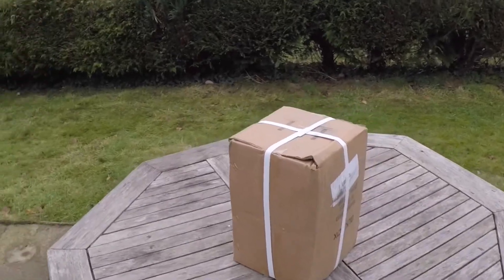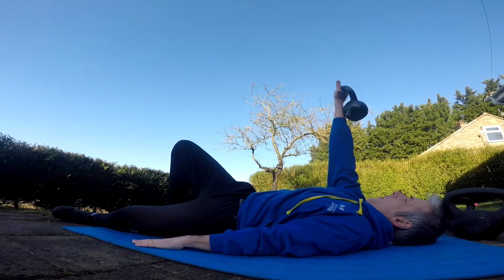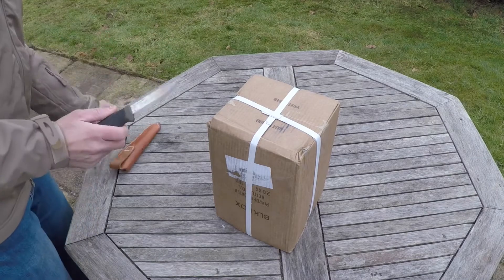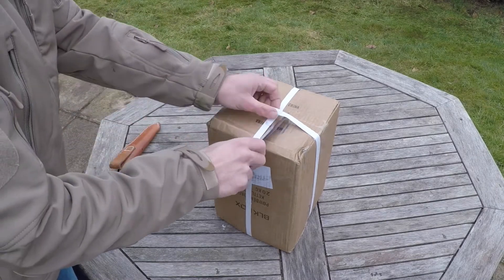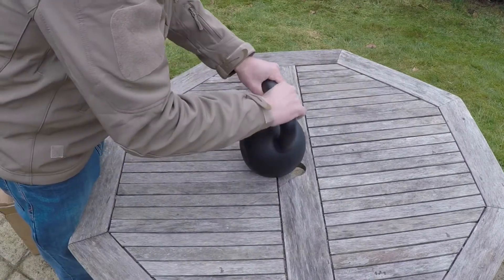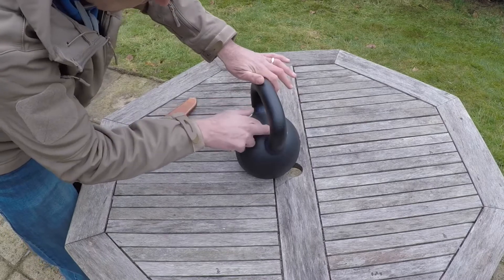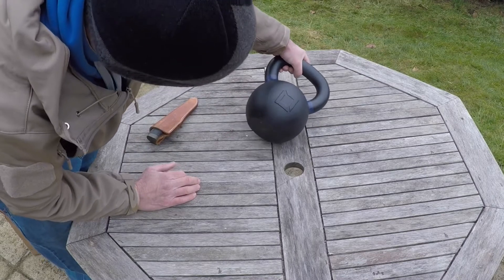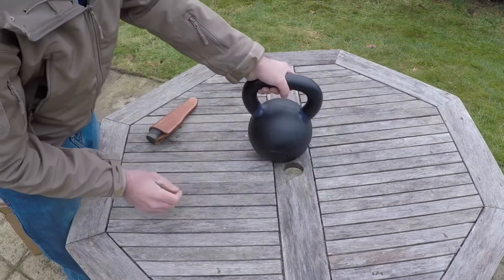20Kg Kettlebell unboxing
A short, fun video showing me unboxing and reviewing a 20kg Kettlebell bought from Blk Box Fitness.
Gym equipment is so hard to come by at the moment, when I saw this in stock I just had to get it, I was so excited I just had to share it with you lovely people.
The Kettlebell itself is cast iron and produced in a single cast which reduces the need for welds.
I mention a rough finish in the video but compared to other bells I have, it's a lot smoother all round.
The Kettlebell arrived in a few days from purchase so absolutely no complaints there.
I thoroughly recommend you get over to their website and have a peek at their awesome stuff!